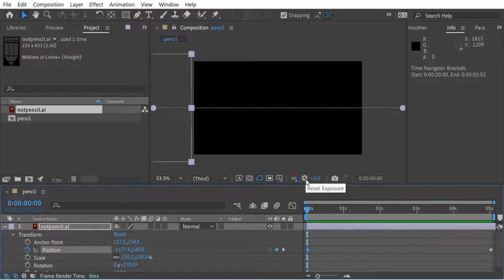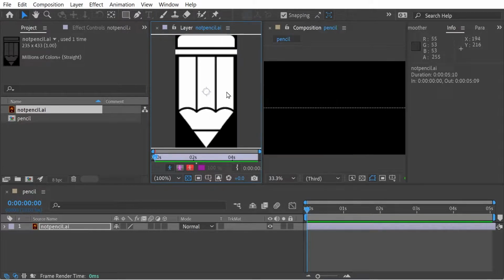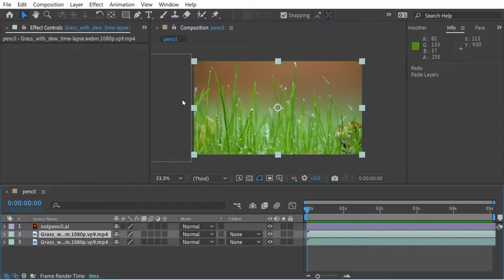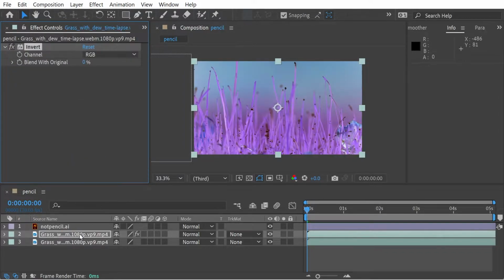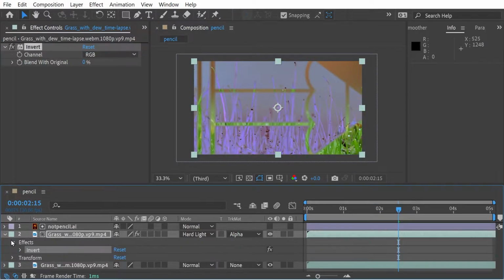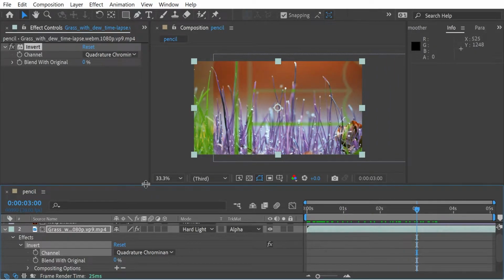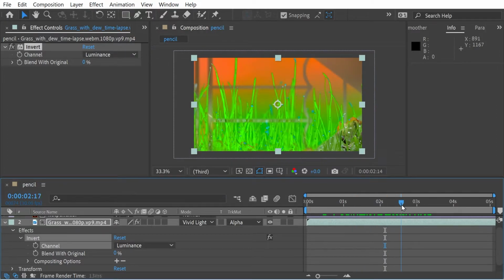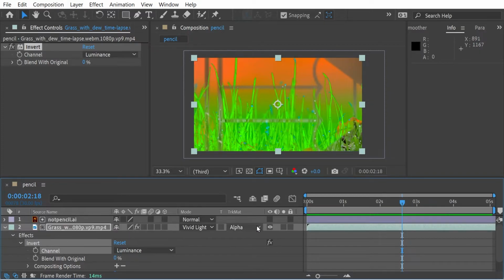How to use Alpha Mattes in After Effects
Alpha matte compositing in after effects

after effects basics,after effects motion graphics,after effects beginner tutorial,after effects beginners,after effects about,after effects after effects,after effects along path,after effects masks